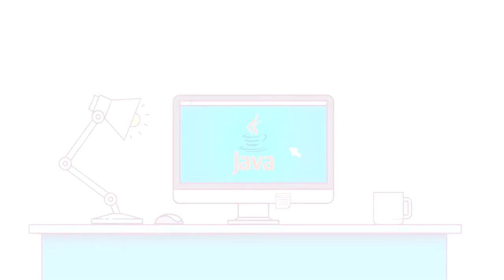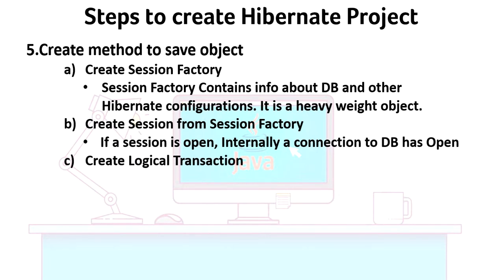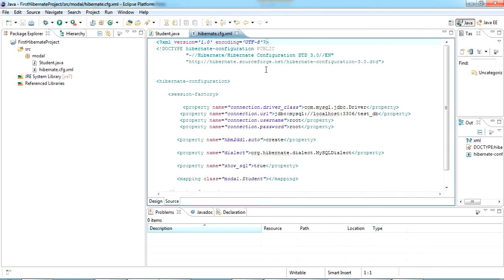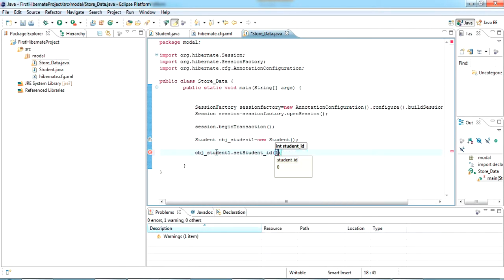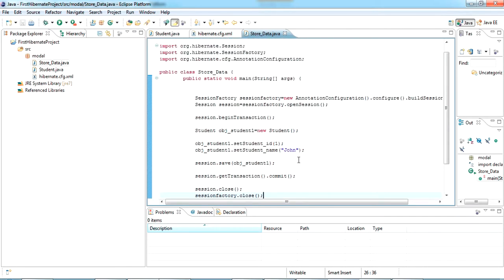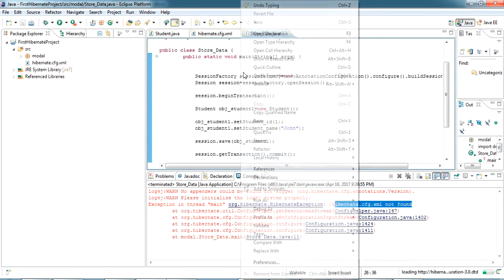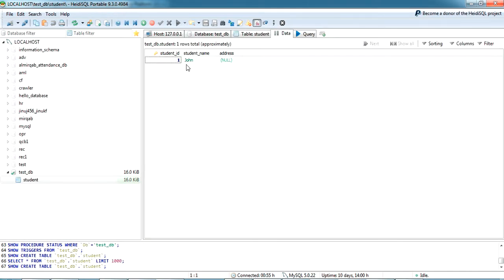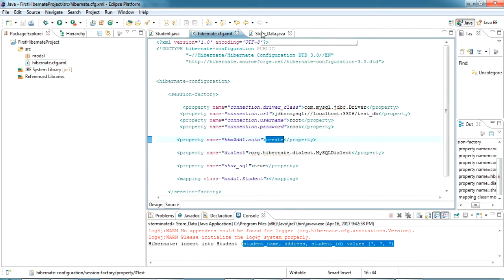Hibernate Tutorial Part 2- First Hibernate Application (b)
Steps to create Hibernate Project
1.Create Project eclipse
2.Import Hibernate Jars
3.Create Modal (Entity) Class.
4.Configure the hibernate.cfg.xml
5.Create method to save object
5(a).Create Session Factory
-Session Factory Contains info about DB and other Hibernate configurations. It is a heavy weight object.
5(b).Create Session from Session Factory
 -If a session is open, Internally a connection to DB has Open
5(c).Create Logical Transaction
-For any Insert, Update or Delete operations hibernate need a logical transaction.
-For selecting any data from DB you don’t need a logical transaction
5(d).Insert the object to DB by calling Save Method from Session
5(e).Commit and Close session object and session factory